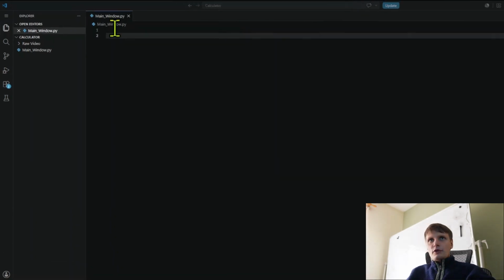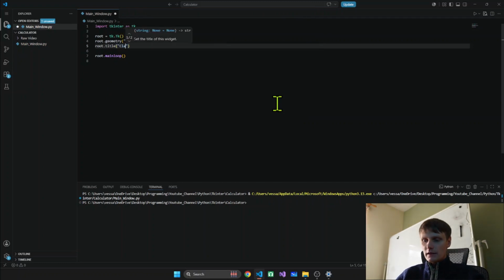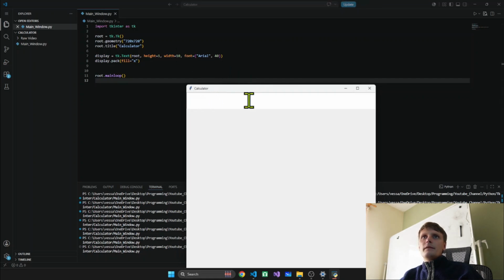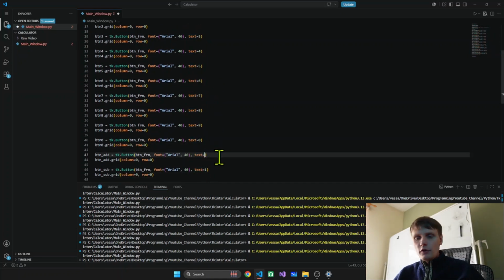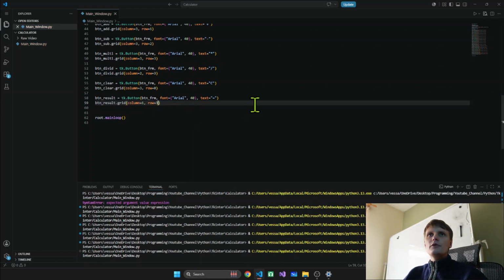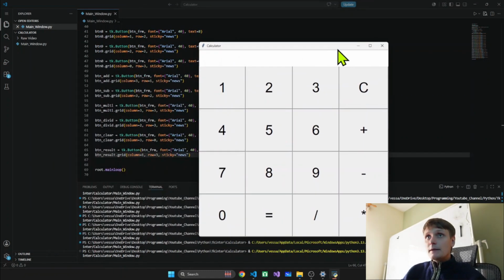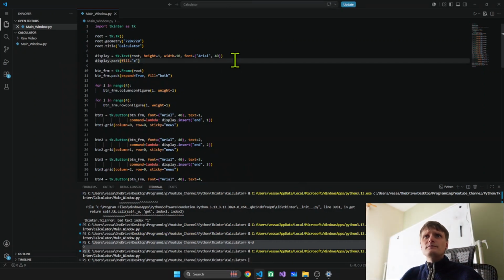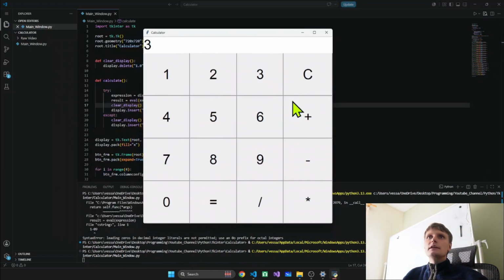How to Code a Simple Calculator in Python | Tkinter Tutorial #1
We'll create a simple calculator using Python's Tkinter module.
Let's learn how to build a basic GUI calculator from scratch.